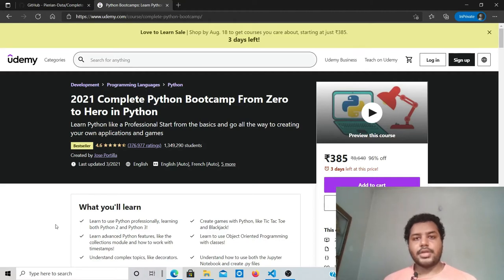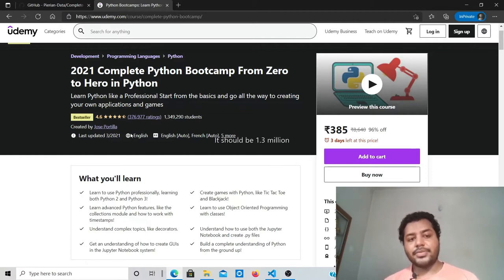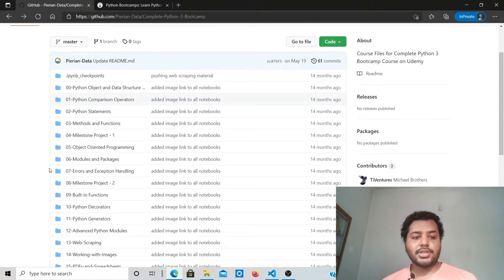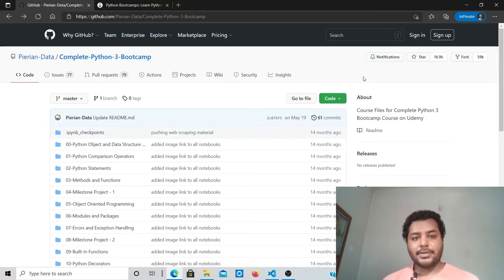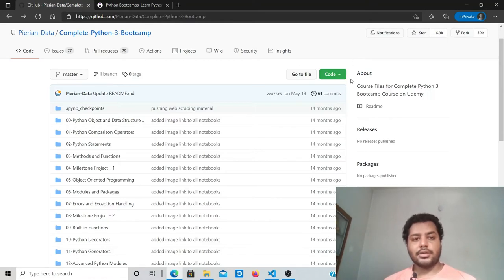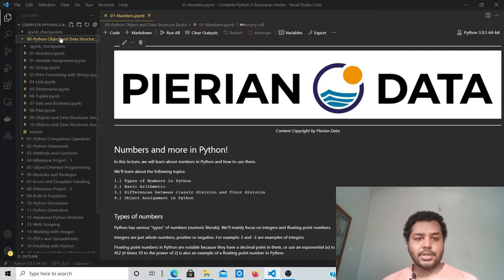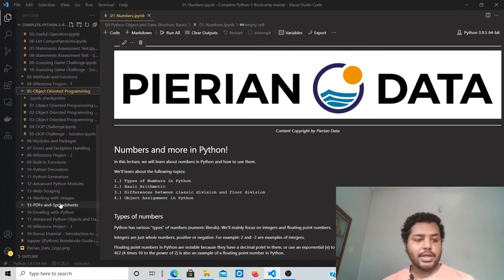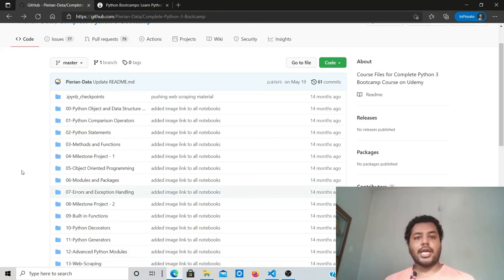FREE PYTHON Tutorial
In this video, you will see how you can become an expert in python using a free GitHub repository from JossePortilla.
It is one of the best python courses on the internet right now and you can leverage the same python expertise for free from his GitHub repo

One of the main benefits of the python programming language is
1. Easy to read and write
2. Open Source
3. Large scale applications and availability of packages